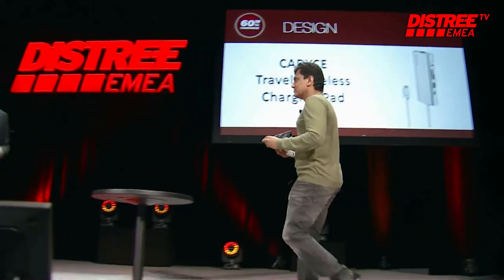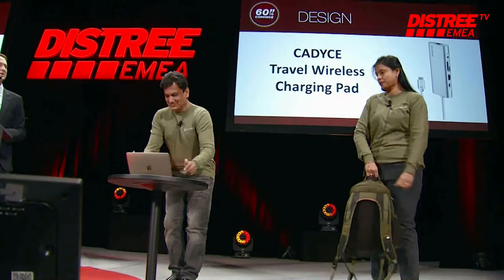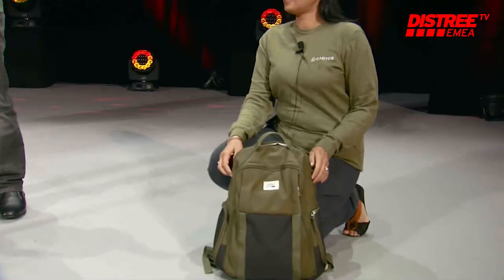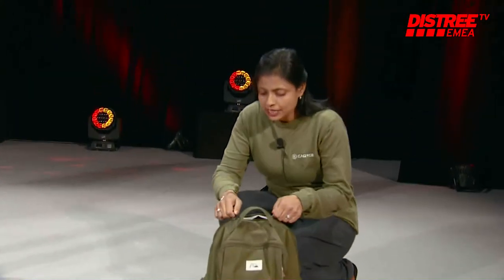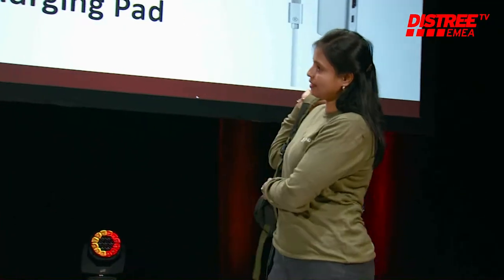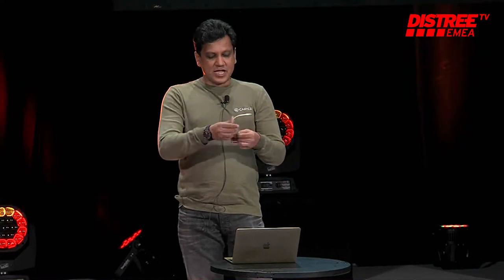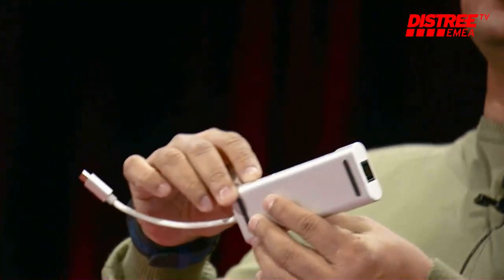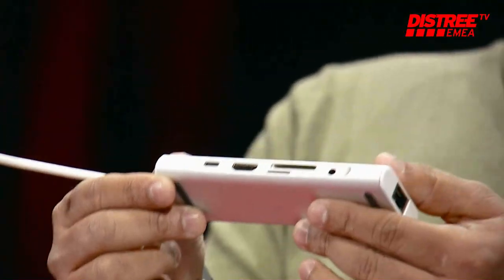Cadyce - 60 Seconds to Convince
Cadyce present their Travel Wireless Charging Pad in the Best Product Design category.